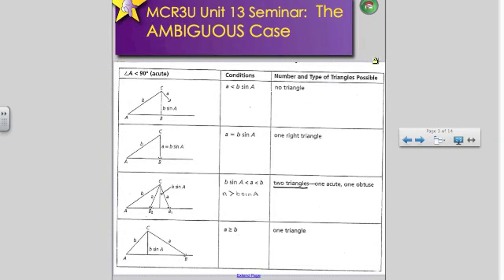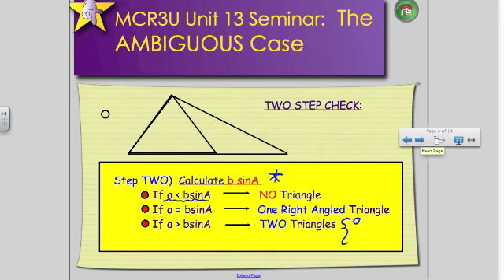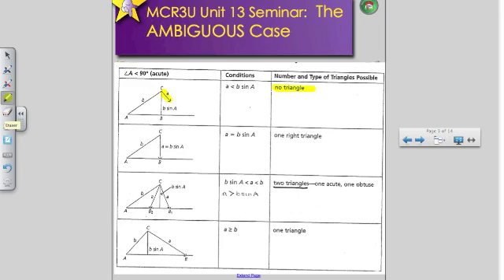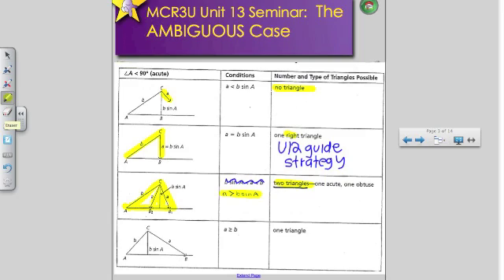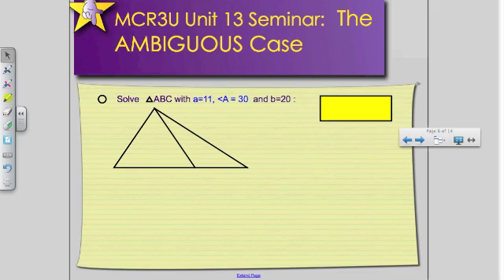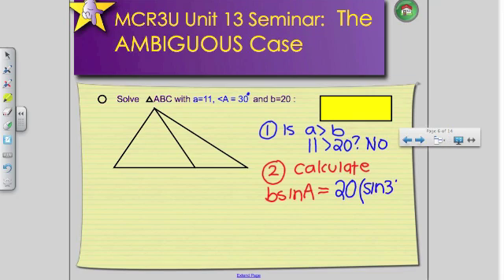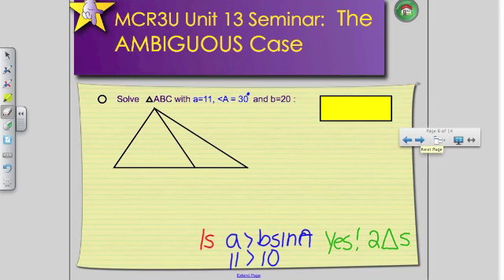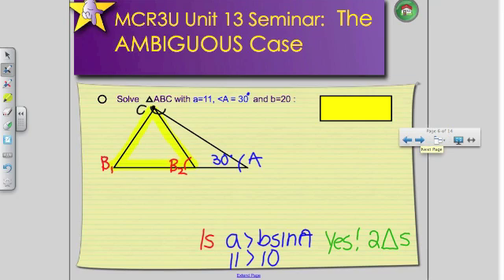MCR3U Unit 13 Seminar Part II - The Ambiguous Case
MCR3U Unit 13 Seminar Part I - The Ambiguous Case